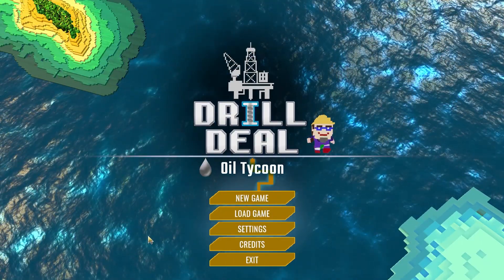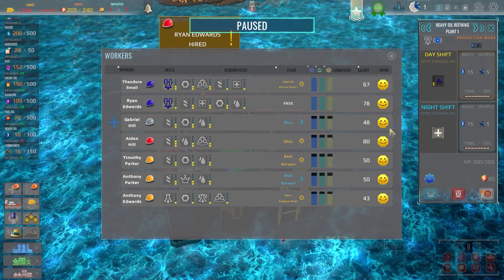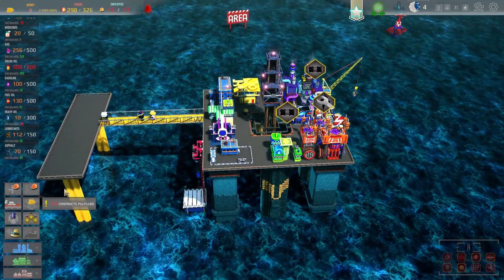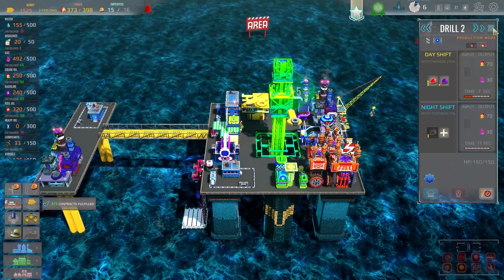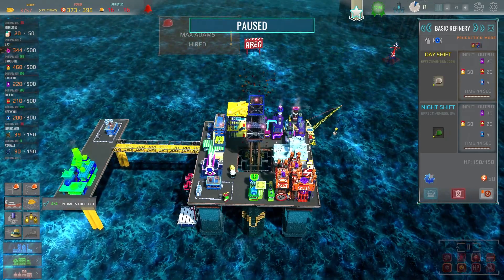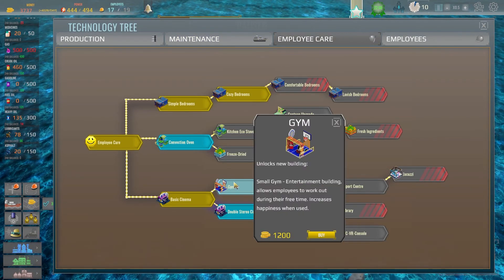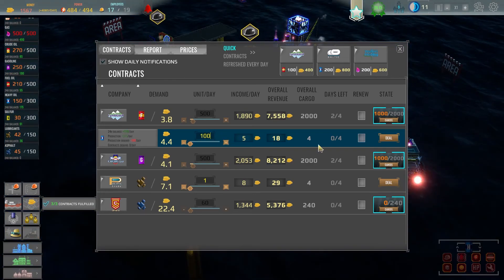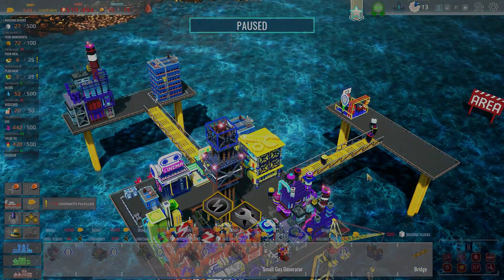Real GEOLOGIST Attempts To Become OIL BARON In Drill Deal Oil Tycoon!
So we are back with more Drill Deal Oil Tycoon as we dive back into the oil rig game and make use of our Geologist skills to attempt to no only get our production line set up but also satisfy some of our worker happiness problem. However, we are soon hit by financial problems and my geology skills might not be able to save me! :-)